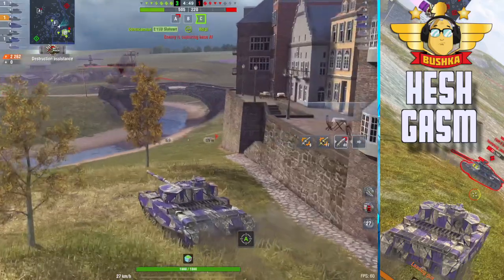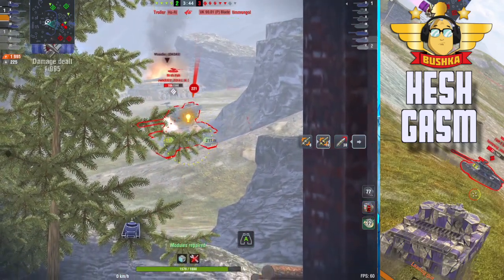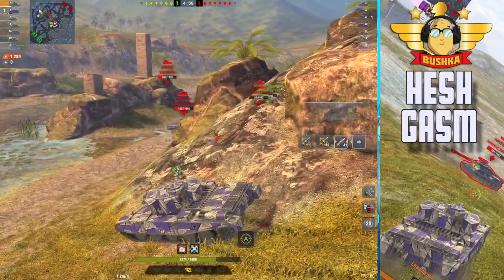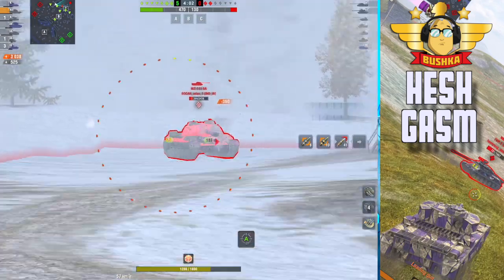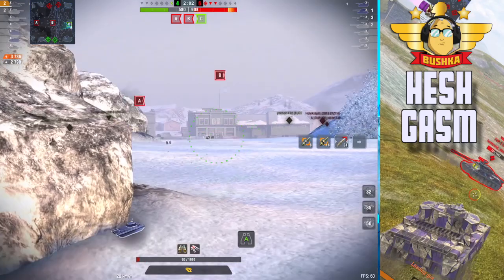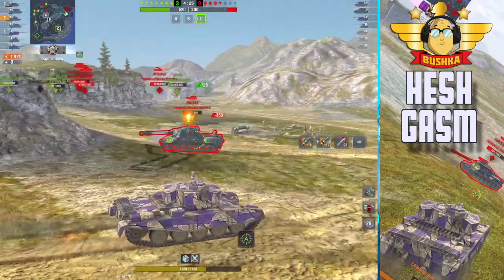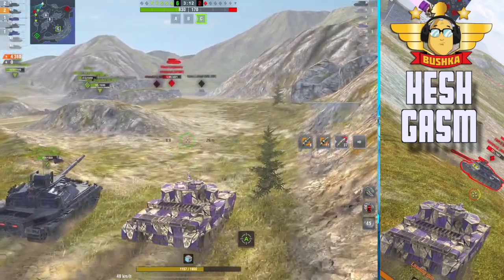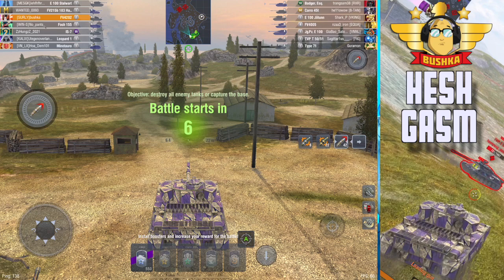CAN THE FV SURVIVE THE UPDATE? WORLD OF TANKS BLITZ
CAN THE FV SURVIVE THE UPDATE? WORLD OF TANKS BLITZ Today we look at my favourite FV4202 build, a build i've been running forever and one that is going to be under threat from all reports in the next update.  Hope you enjoy CAN THE FV SURVIVE THE UPDATE? WORLD OF TANKS BLITZ

IOS!
Android!